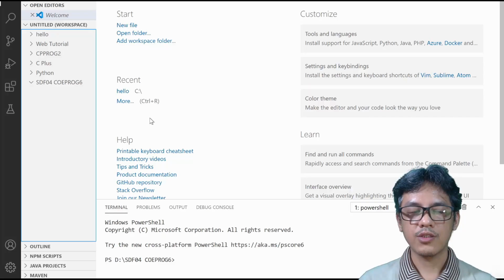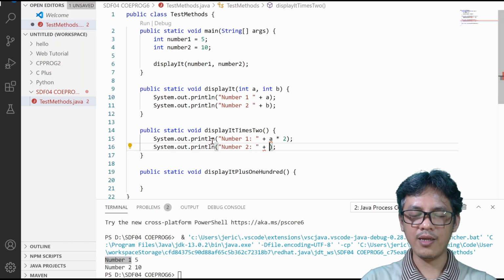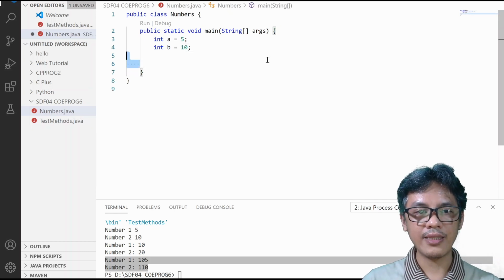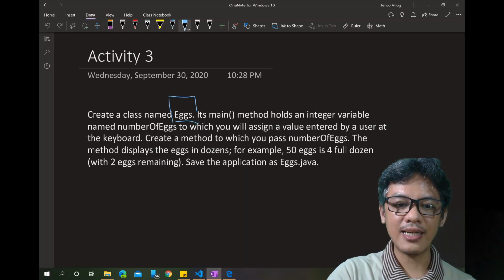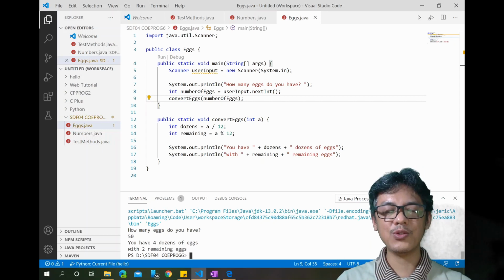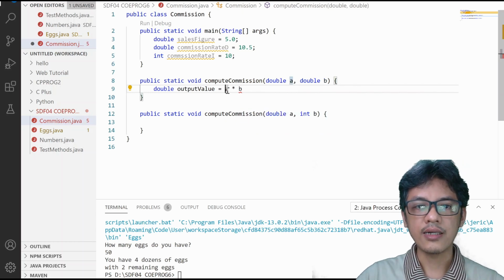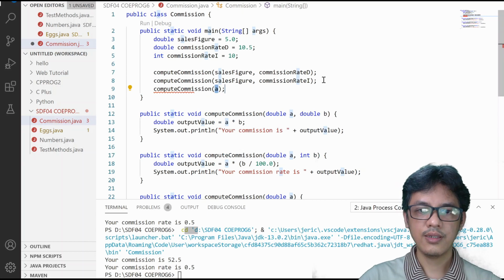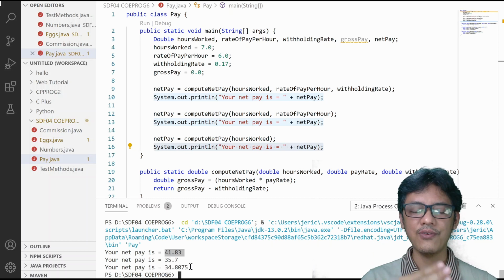SDF04 / COEPROG6 Activity 3 and 4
Activity 3 and Activity 4 Guide